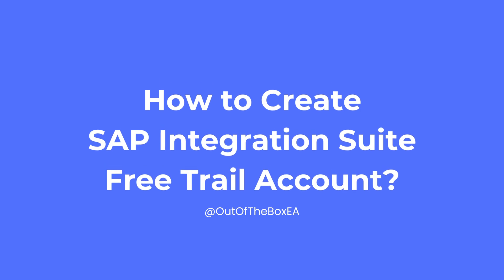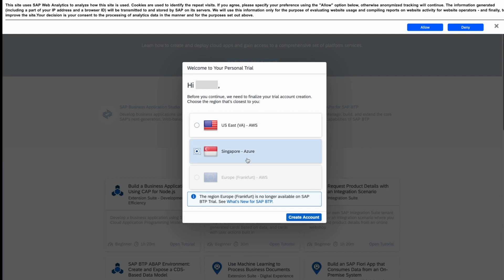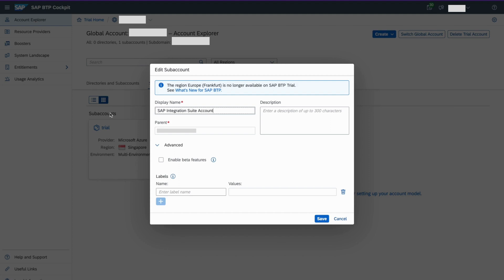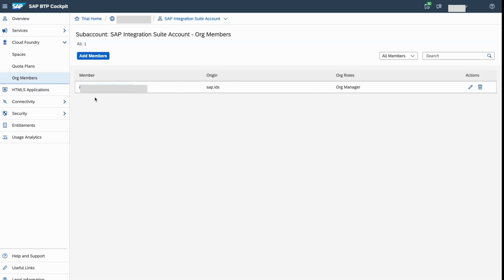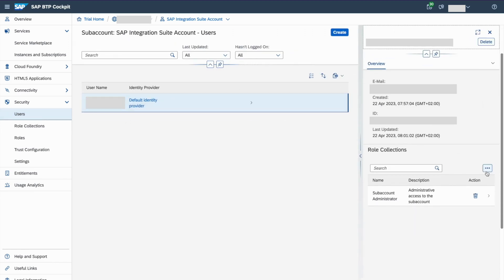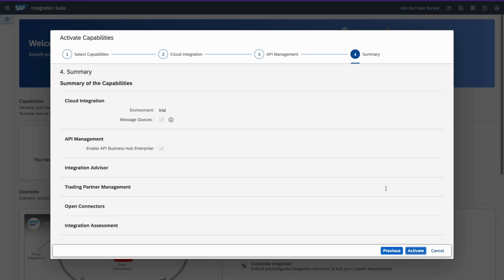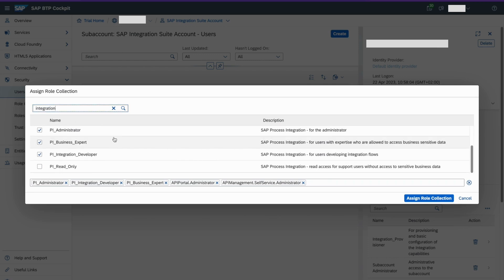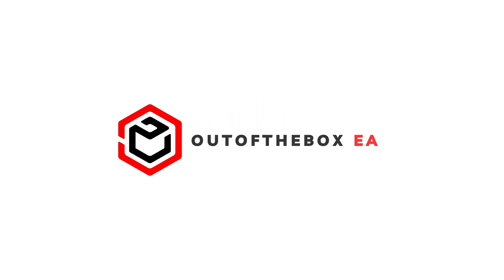How to Setup SAP CPI Free Trial Account (SAP Integration Suite)?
How to Create SAP Integration Suite Free Trial Account?